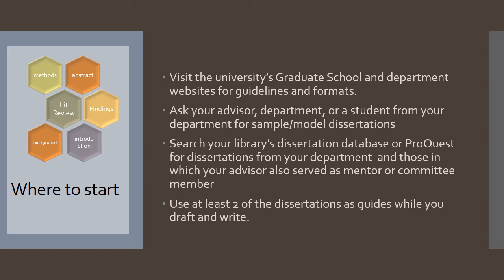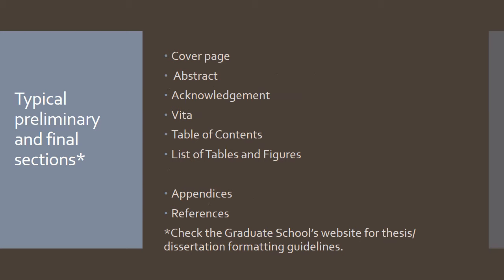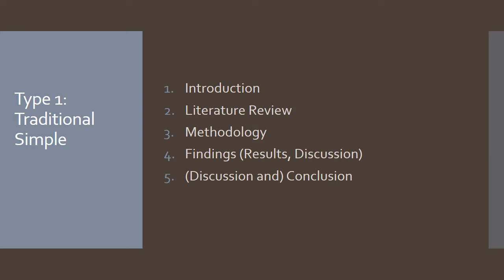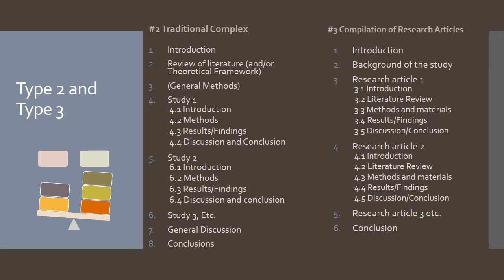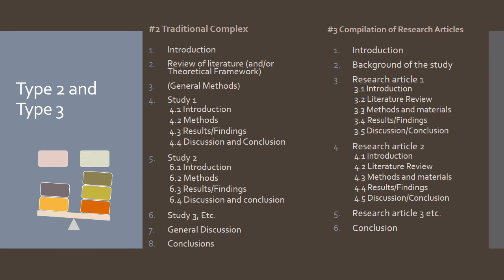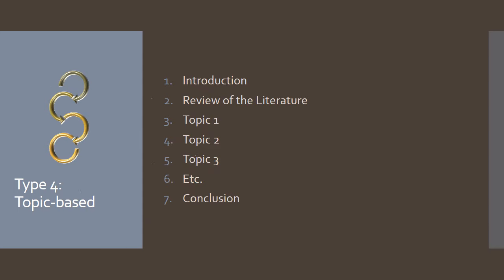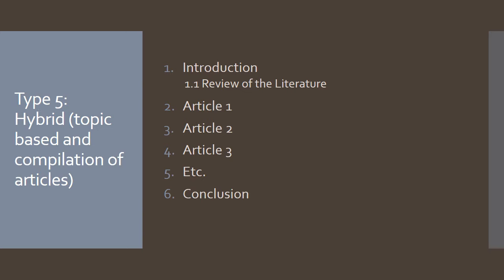Identifying a Macro structure for your dissertation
Provides advice on common frameworks used to organize theses and dissertations